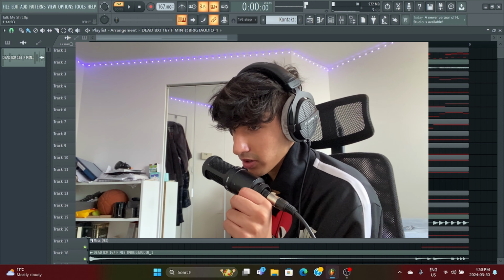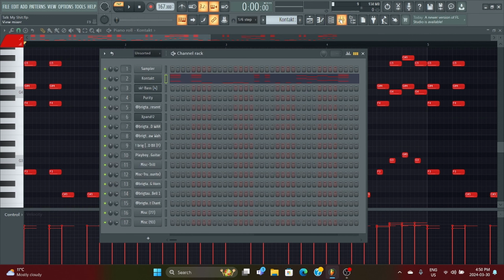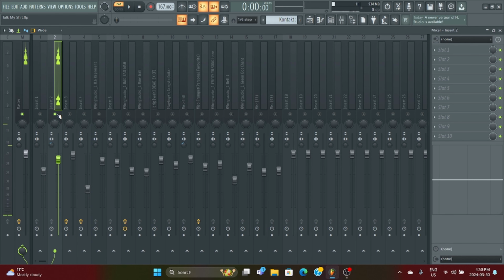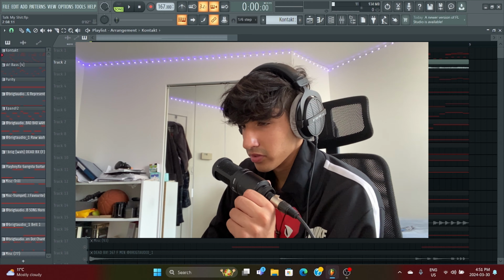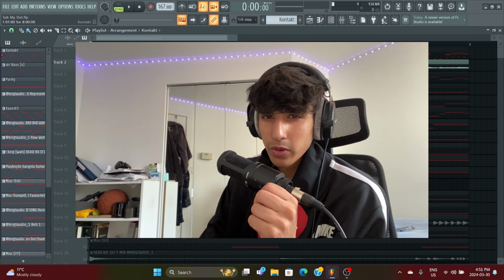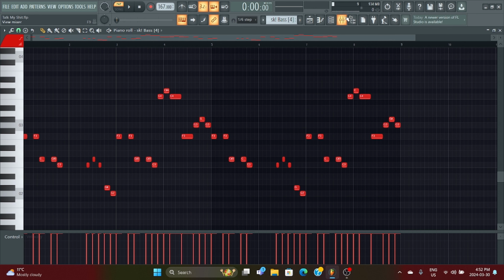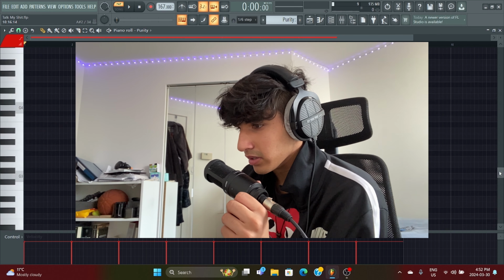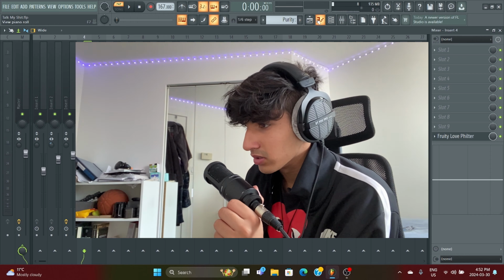How I Made the Loop for "Talk My S***" by NBA Lil Dump | FL Studio 20 tutorial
Lmk what other videos yall want

NBA Youngboy Type Beat 2022
NBA Youngboy
NBA Youngboy Type Beat